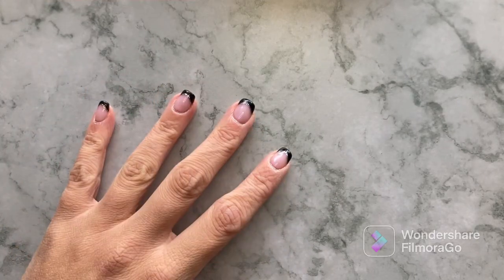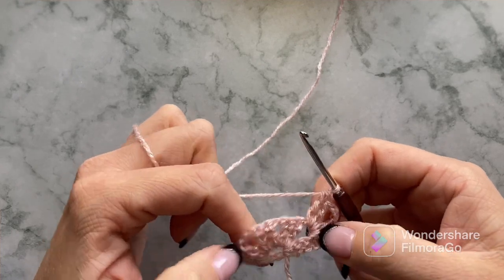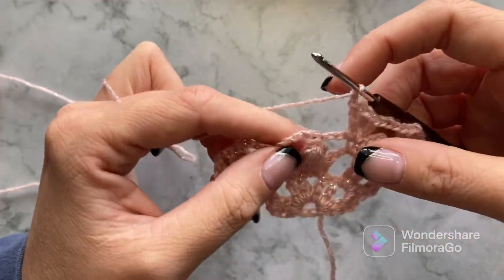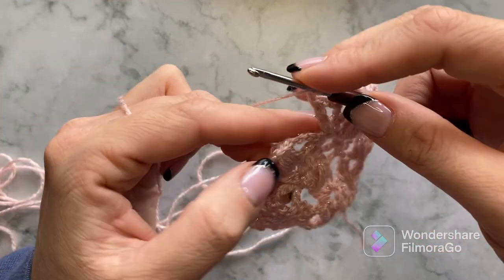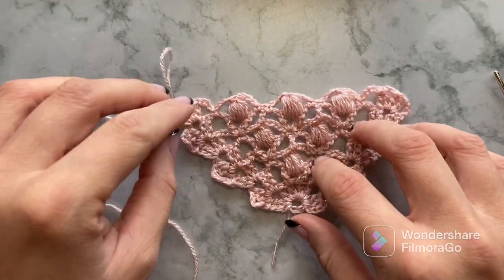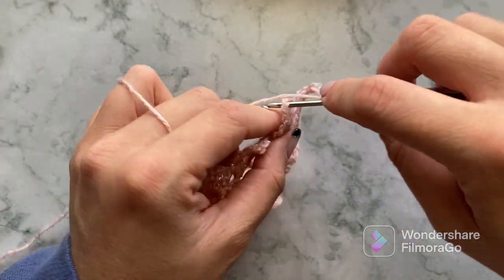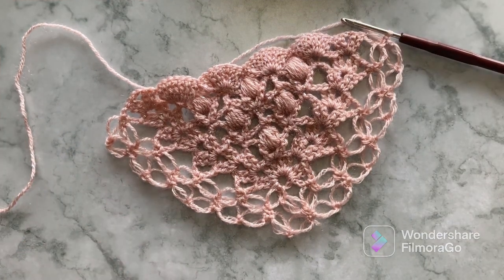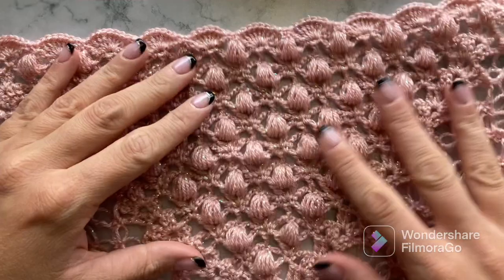👏🥰🧣Crochet super easy puff stitch scarf!!!